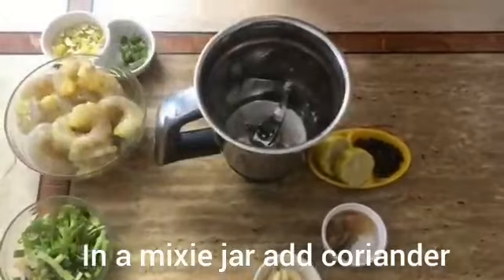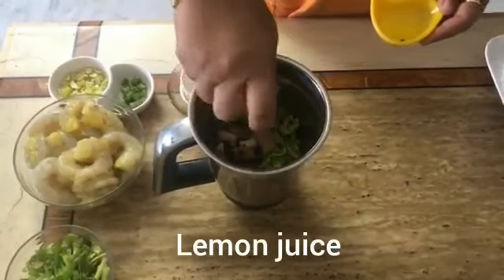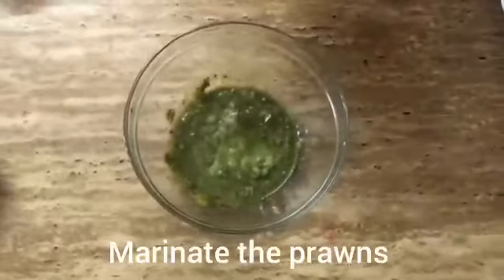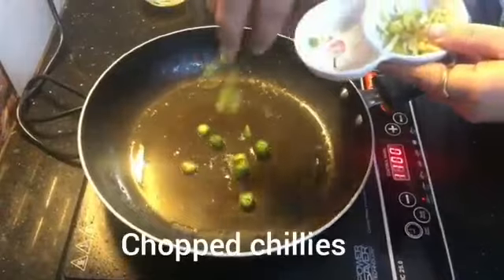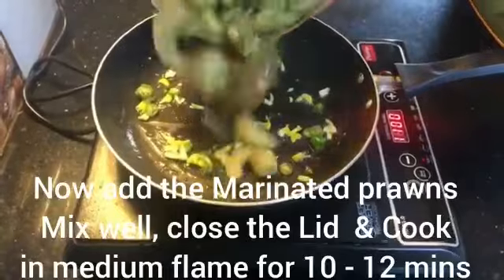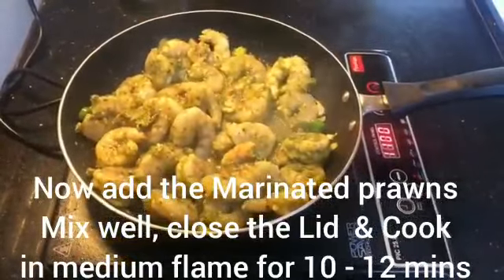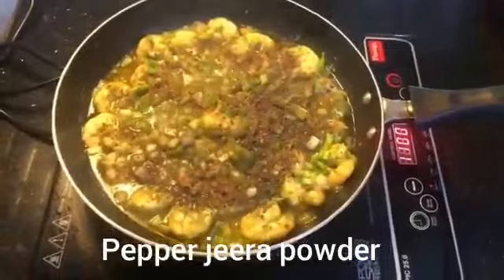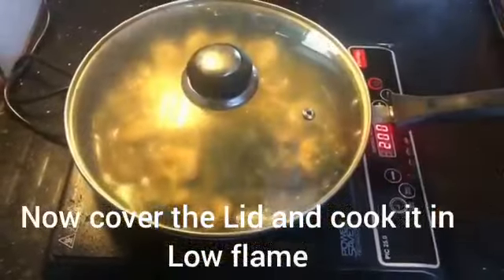Lemon Coriander Prawns